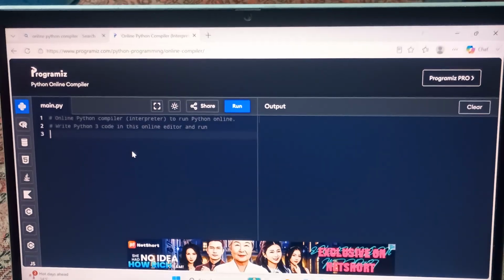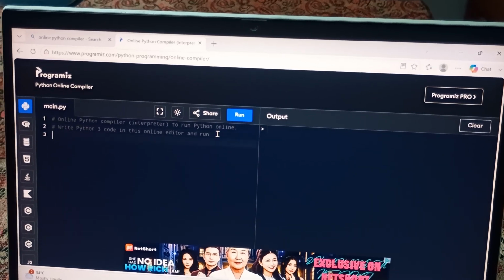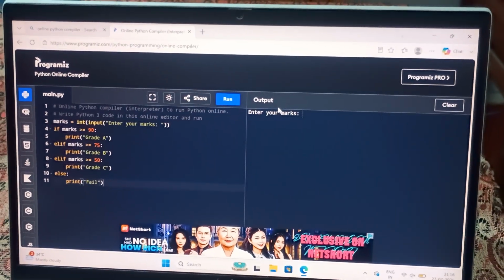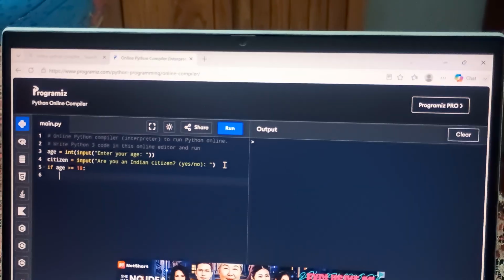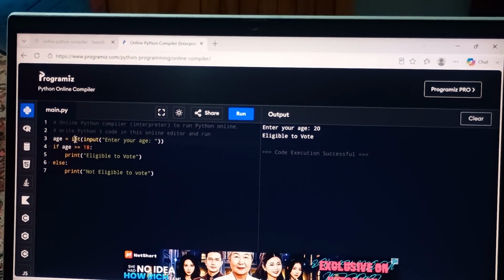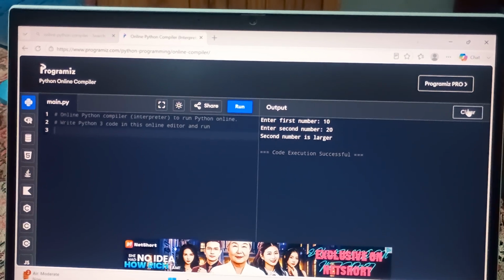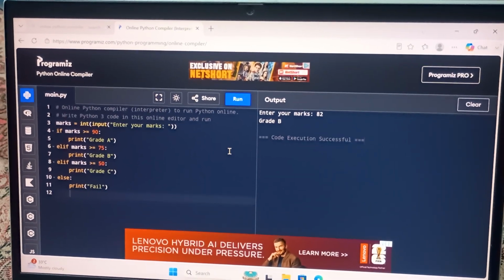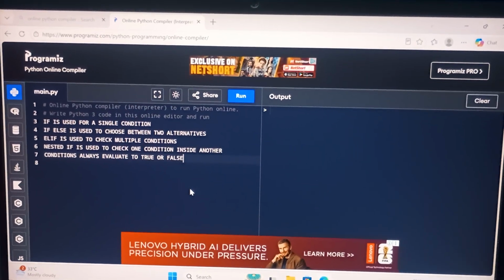CDP Python Tutorial